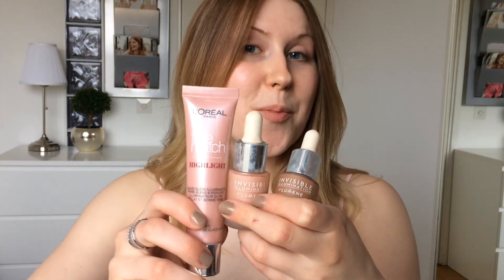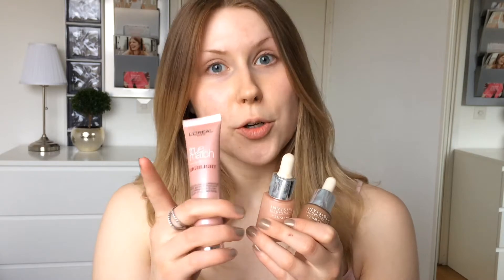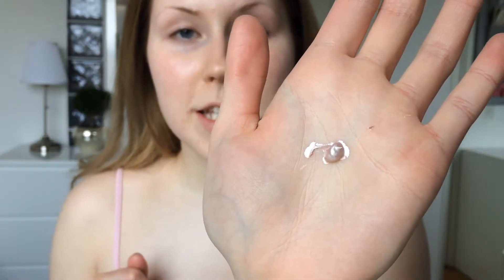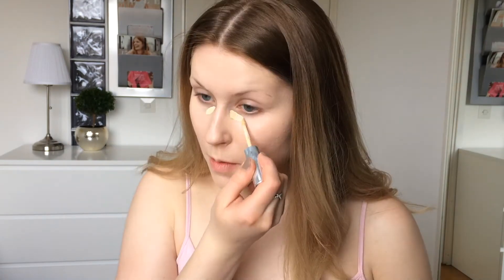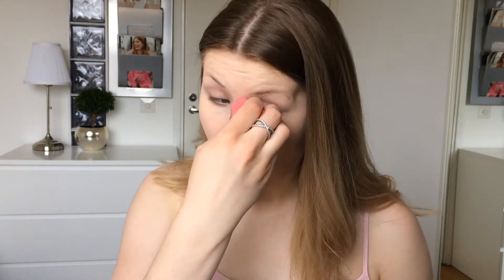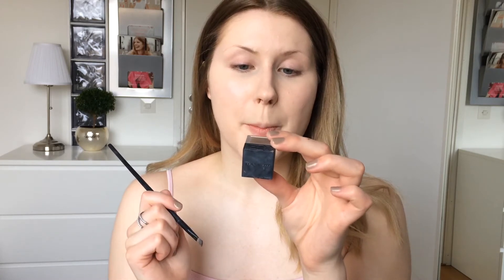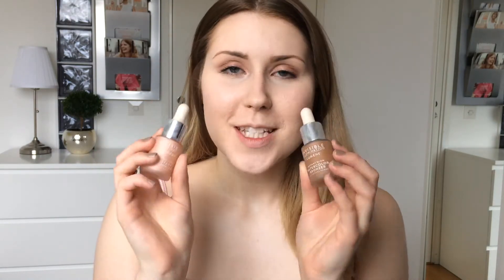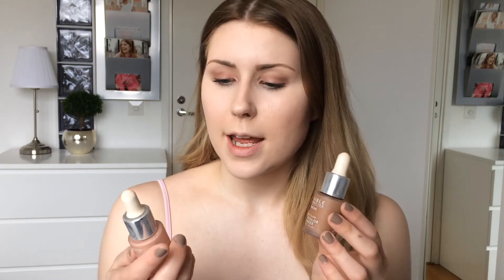Glowy spring make-up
A new video is finally up! This look is simple but pretty -perfect for spring time.